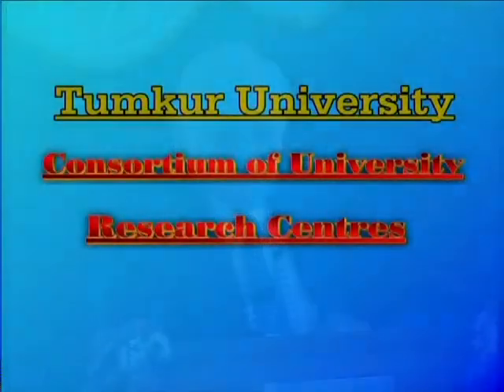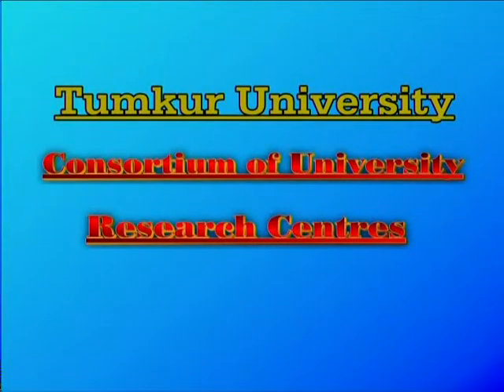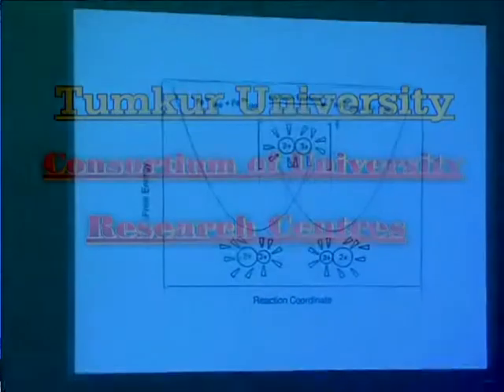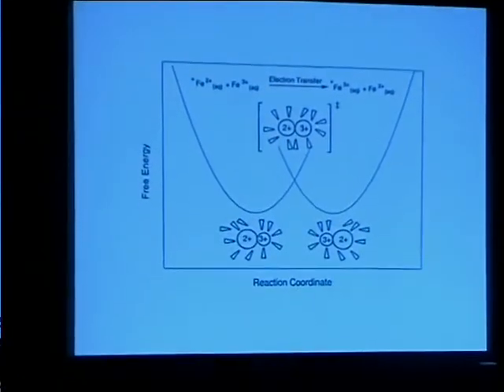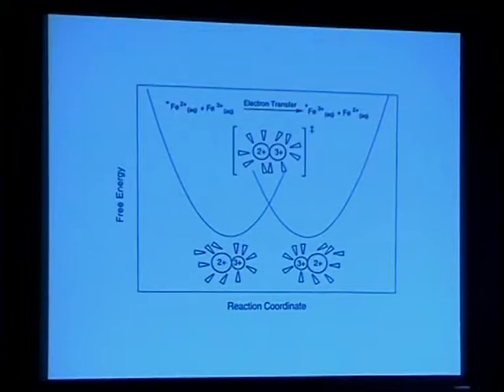Special Lecture by Professor Rudolph Marcus Part-5